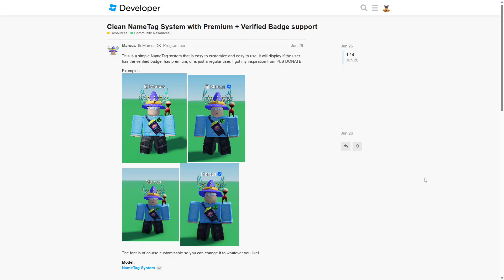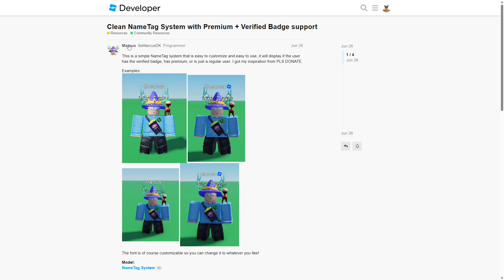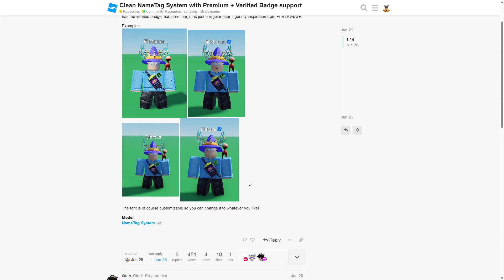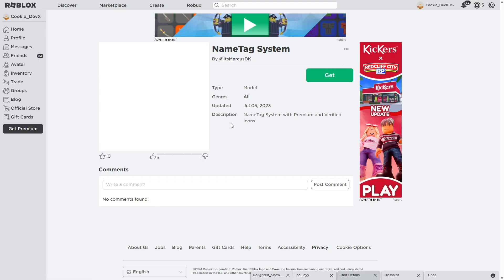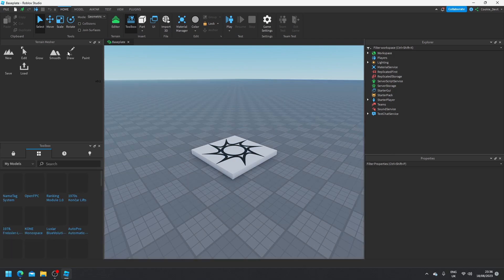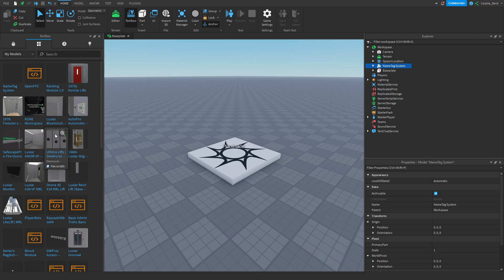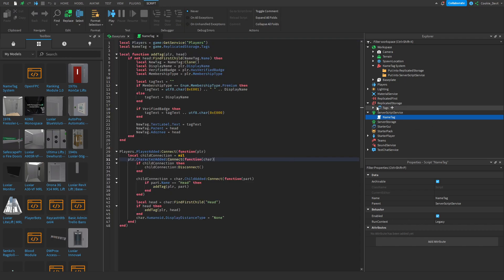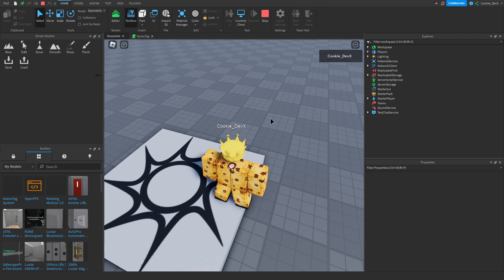Roblox Tutorial - How to add pls donate name tags to your game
In today's video, I'm going to show you on how you can make a name tag system into your roblox game.